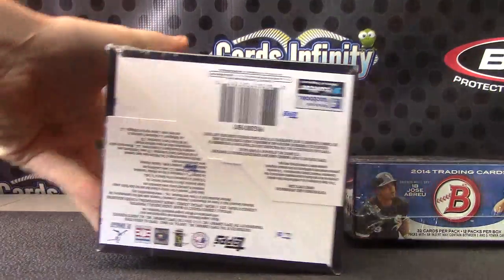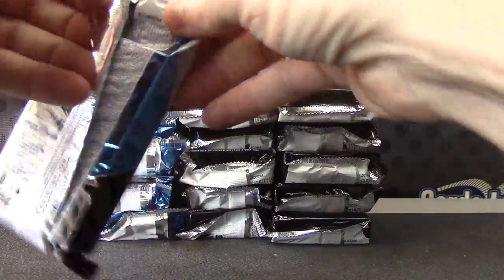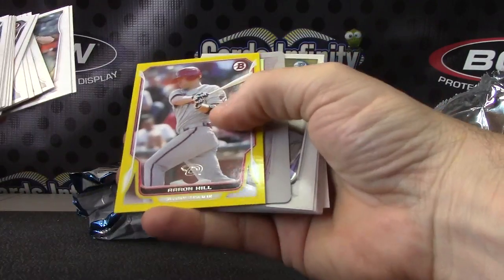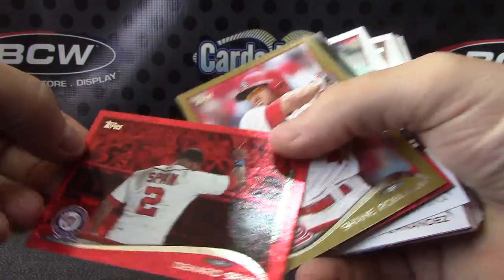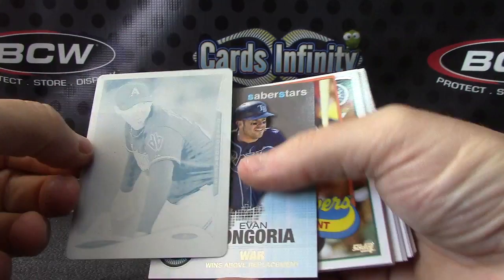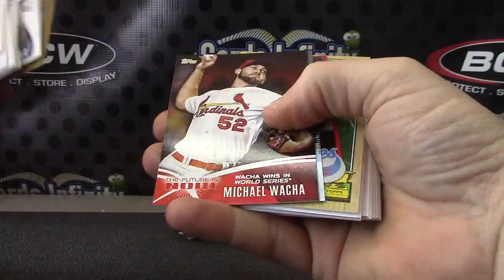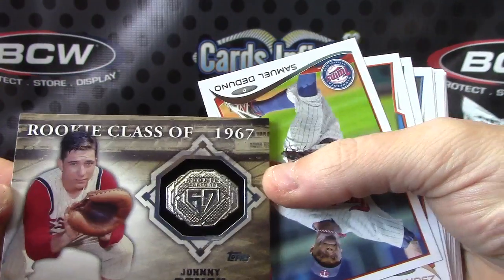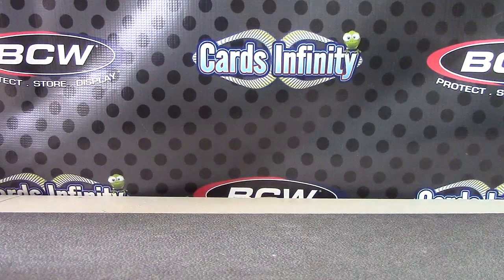Frangee's 2014 Topps JUMBO Series 2 & Bowman JUMBO Baseball 2 Box Break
Thanks again Frangee, Chris J.